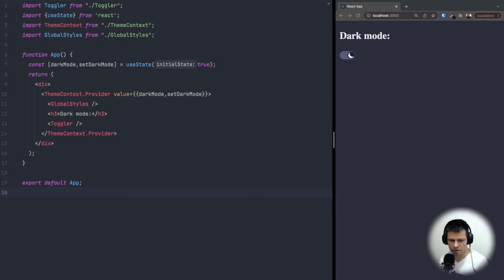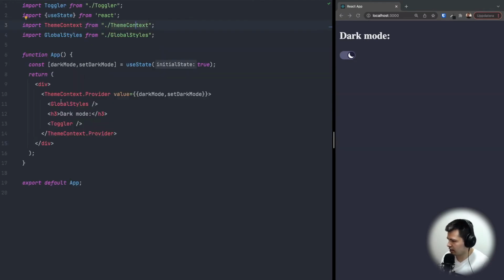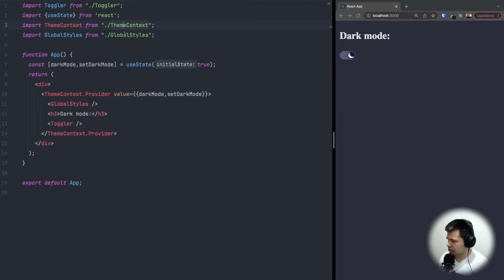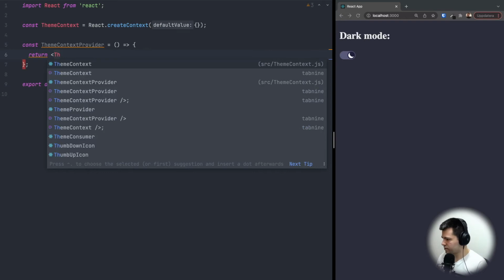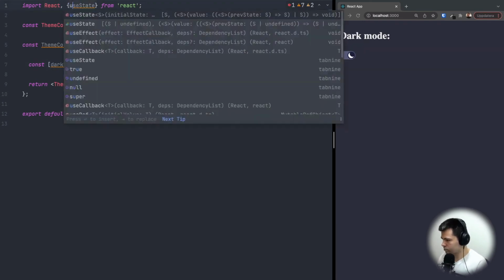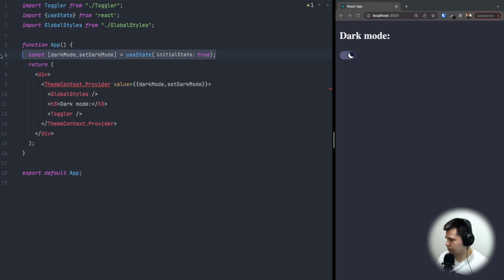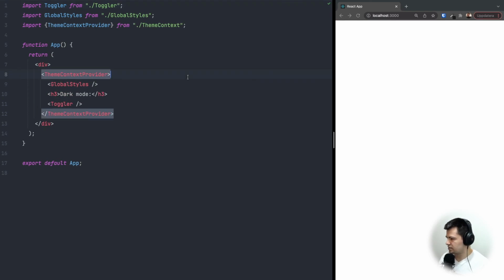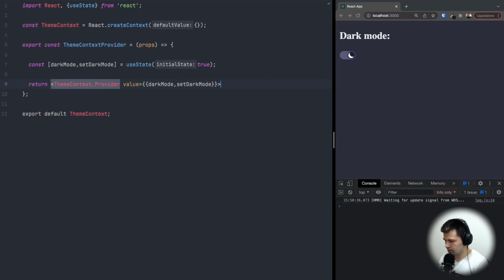React context with state management (prettier contexts)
Short video where I show how to move context-related-state to context files and how to create provider-components inside them to make apps smaller and context management prettier